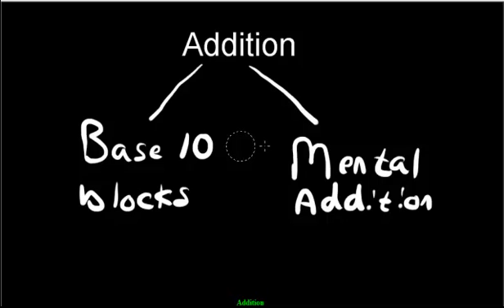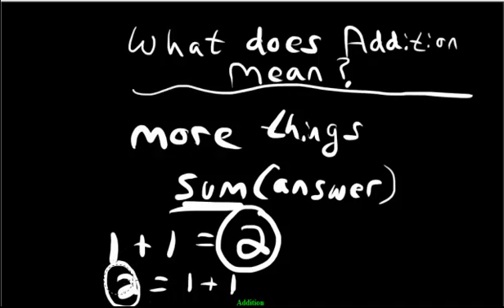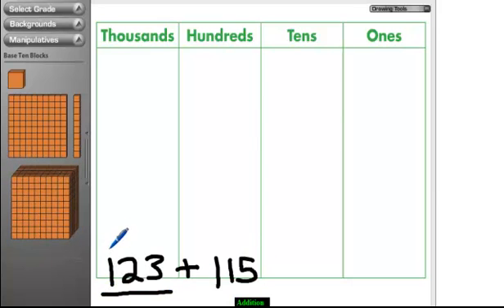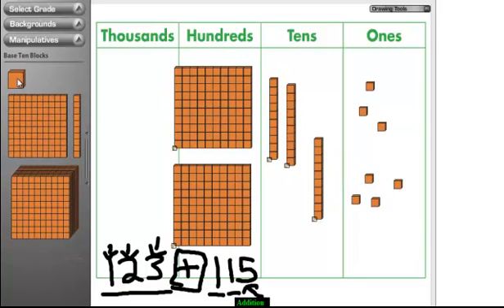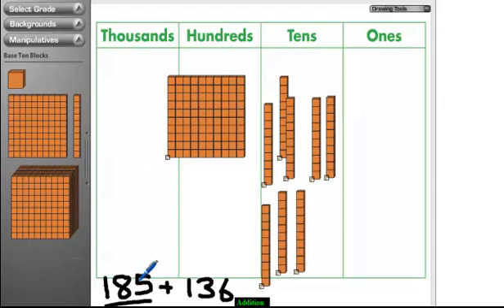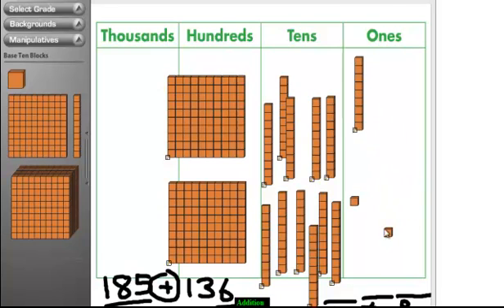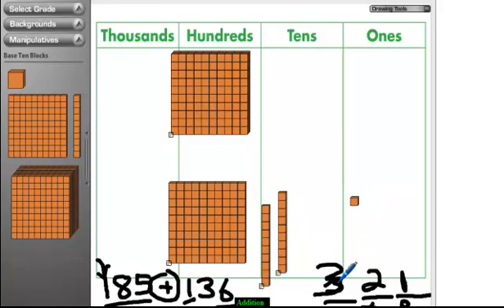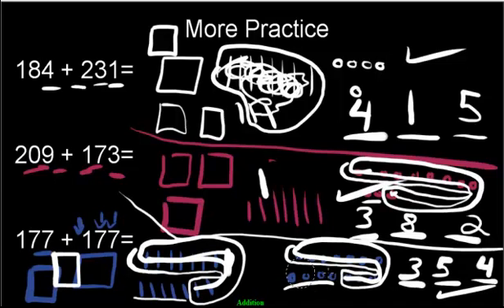Addition Using Base Ten Blocks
Adding 3 Digit Numbers Using Base Ten Blocks